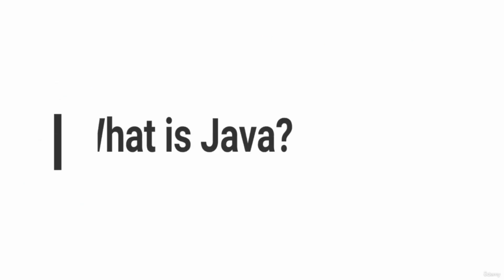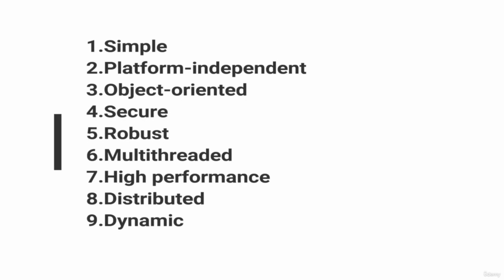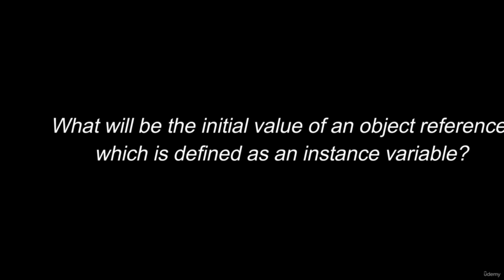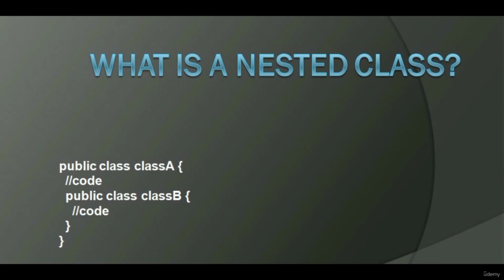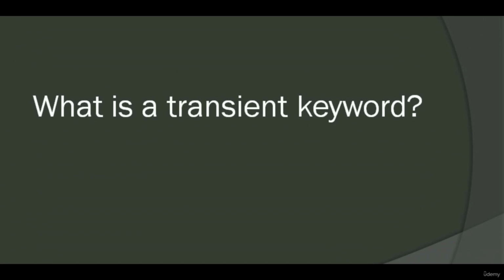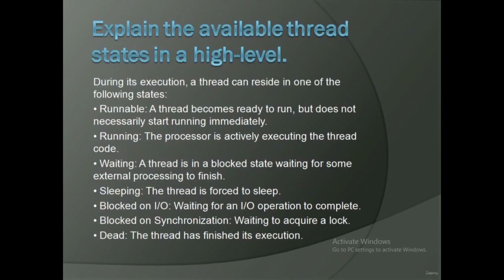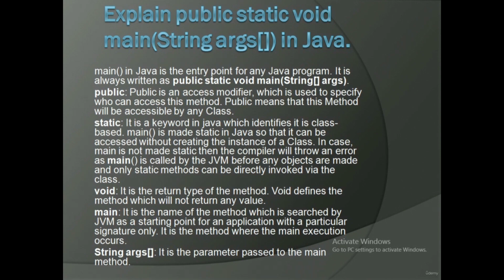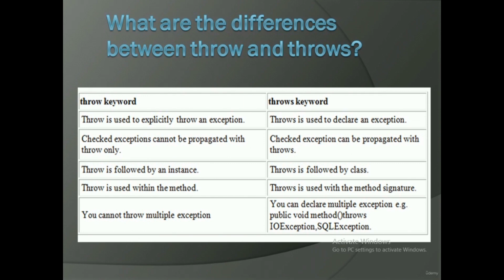Java Interview Questions and Answers Interview Skills - Creative Commons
- Tech Jobs - Loja do Canal